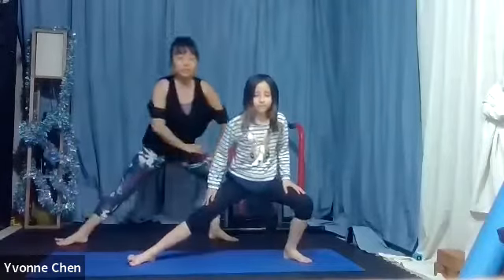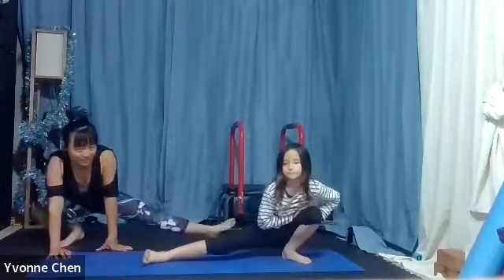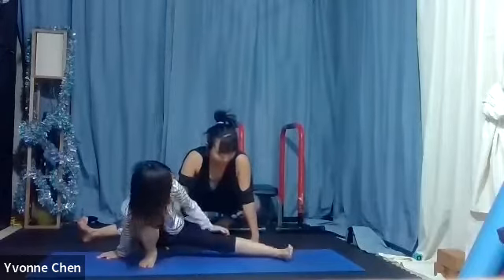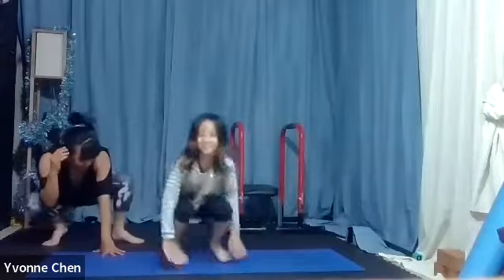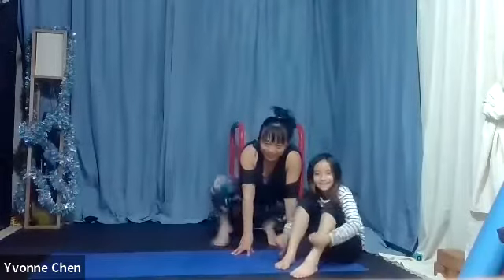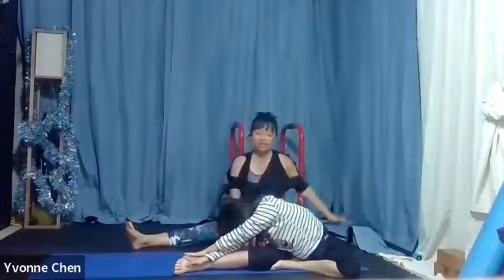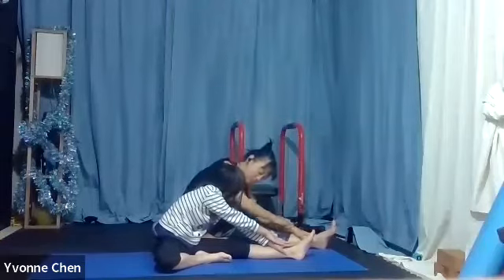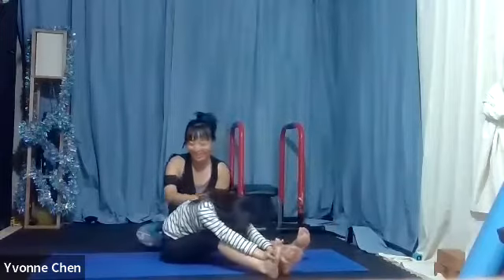FUN Warm Up and Stretch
Most of my warm up and stretch sessions with kids are filled with spontaneity and laughter. Let the children take the lead and give them confidence, encourage creativity and mostly importantly, be playful!